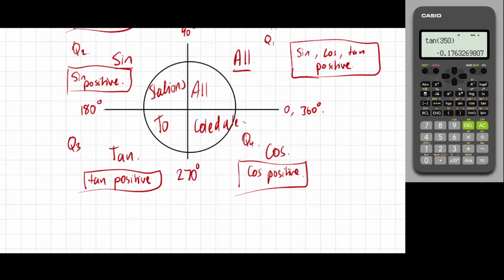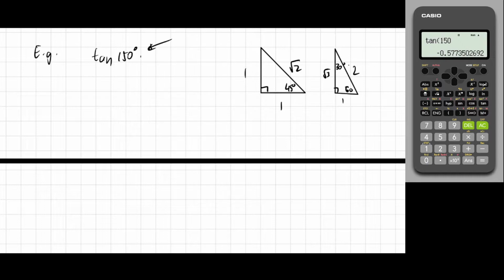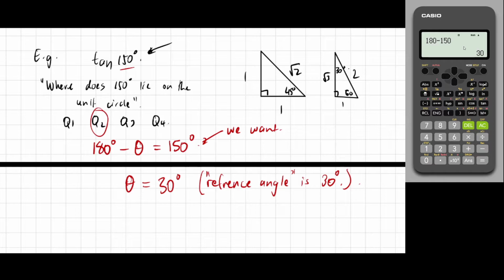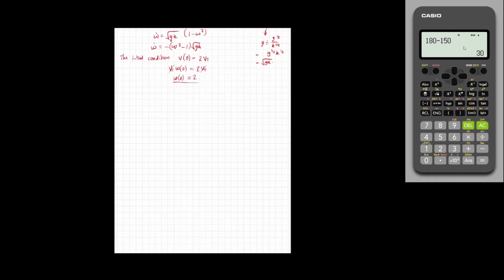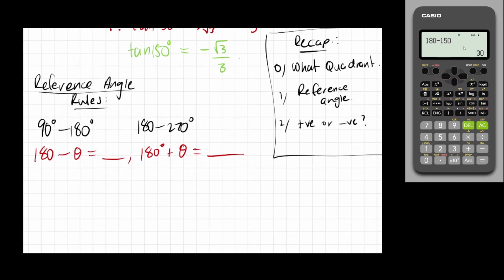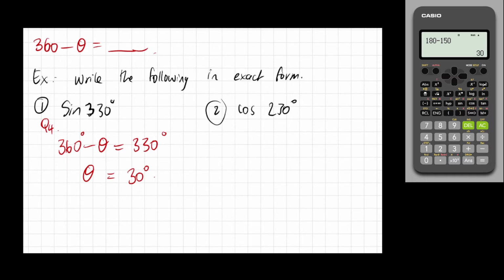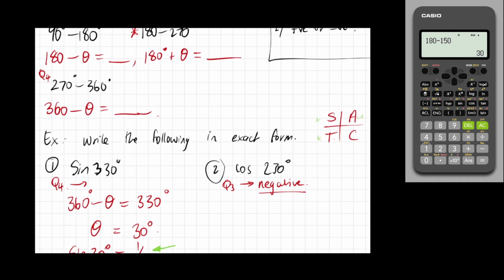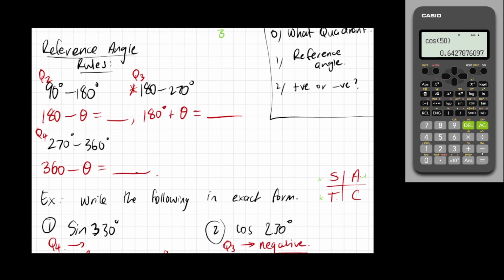Trigonometry - The Four Quadrants [Part 2 - Using The Reference Angle]